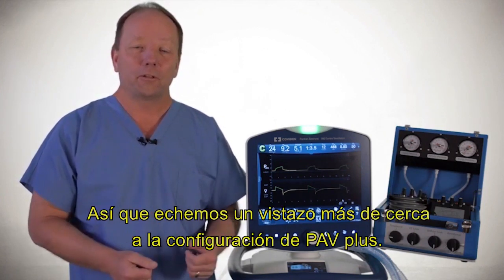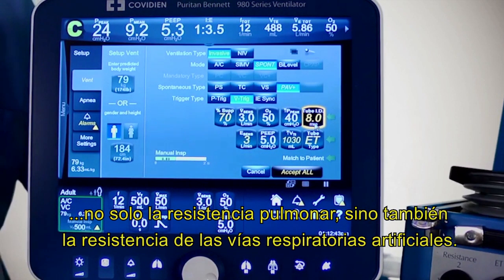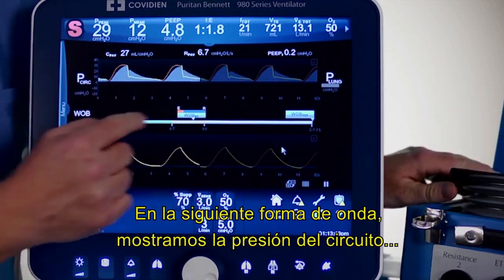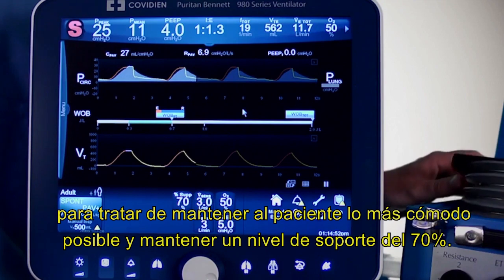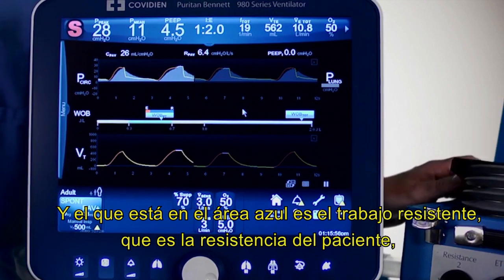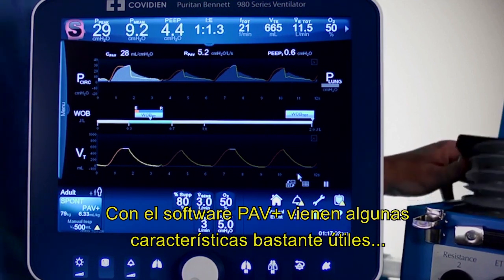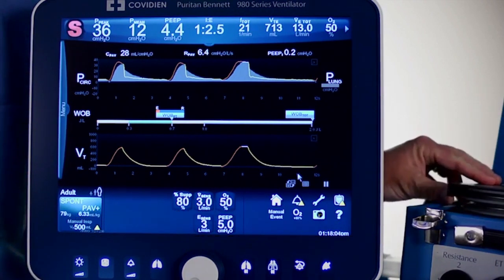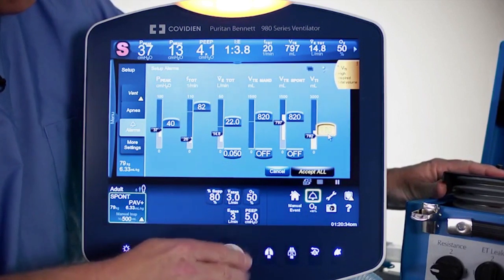19. Software PAV+